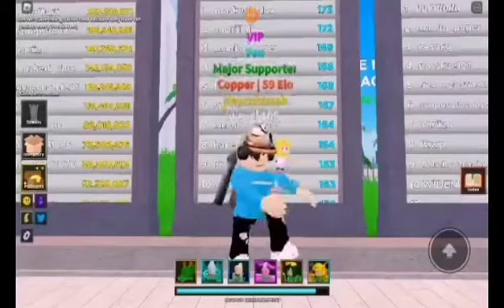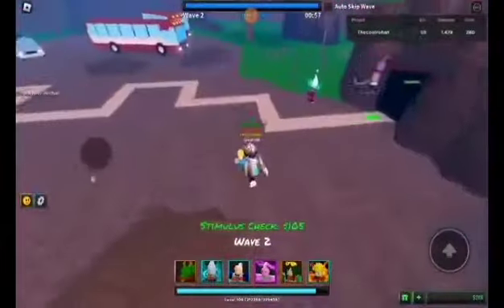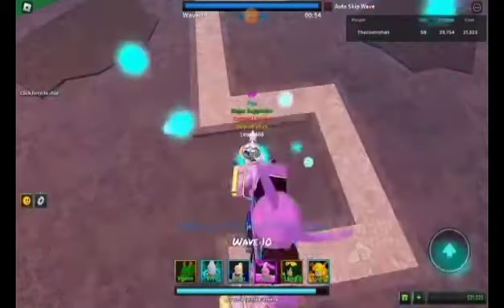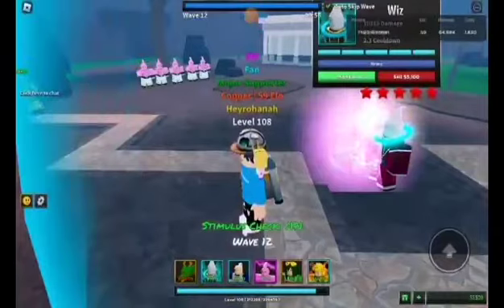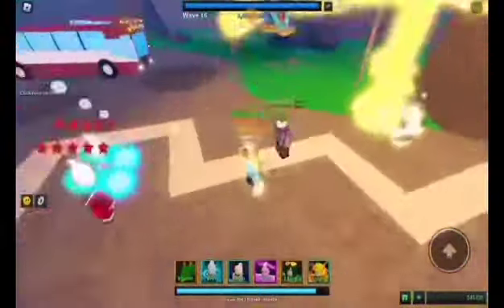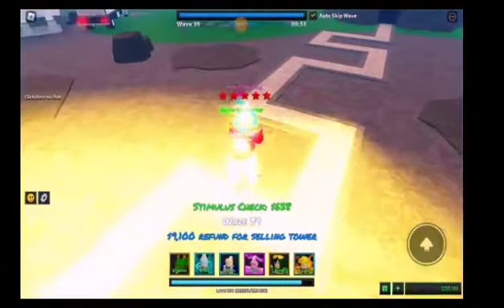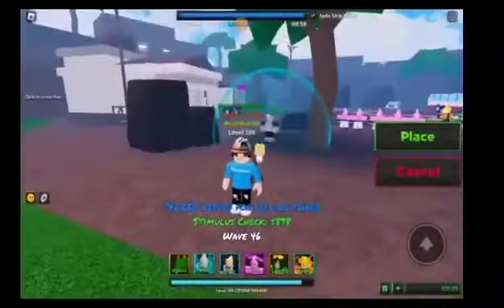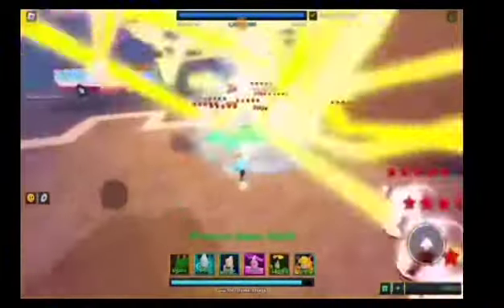Netero Showcase!! Roblox Ultimate tower defense part 4 [100 subscribers special!!]